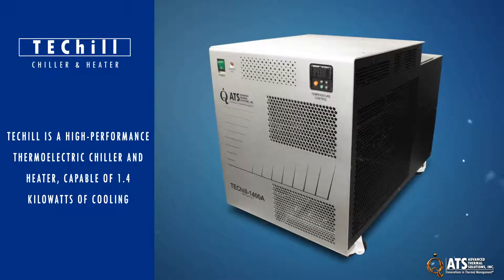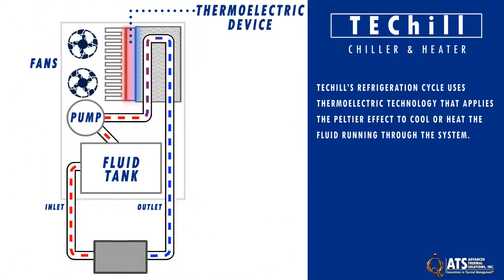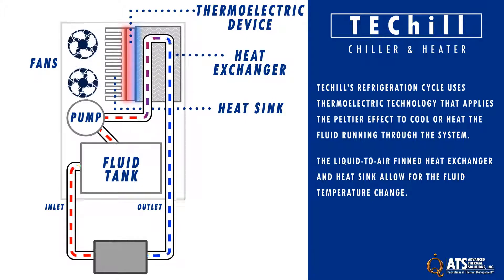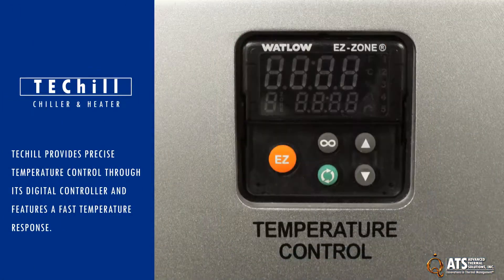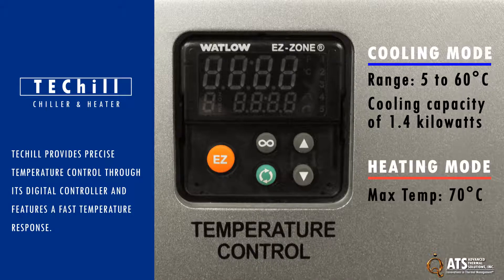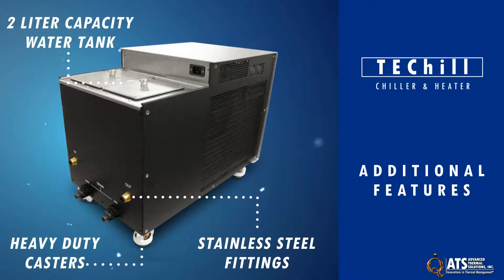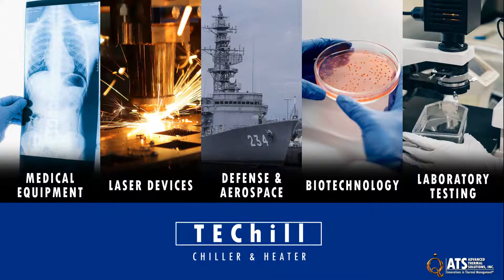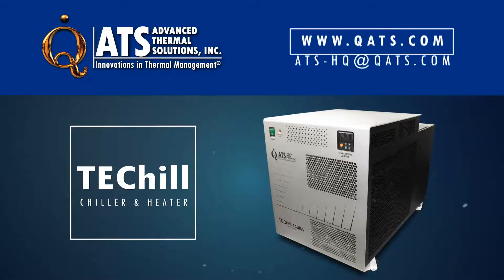ATS TEChill - 1.4 kW of Cooling Power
The TEChill-1400A chiller and heater system is based on Thermoelectric devices (Peltier, TEC) that provide precision heating and cooling of the fluid medium. TECs are semiconductor refrigerators and heaters that have no moving parts. This eliminates the kinds of failures associated with vapor compression for refrigeration.

• Design Services
• Air and Liquid Cooling Solutions
• Rapid Prototyping